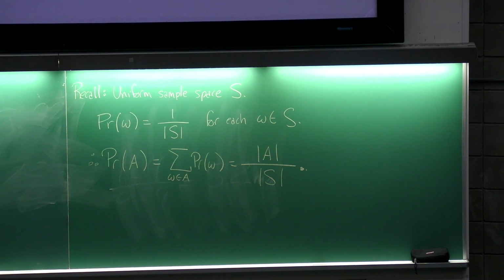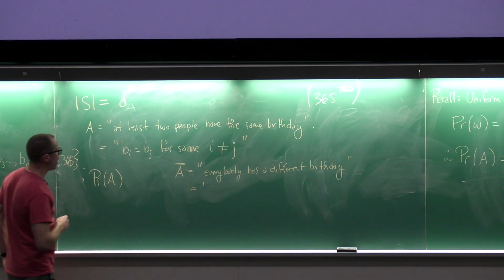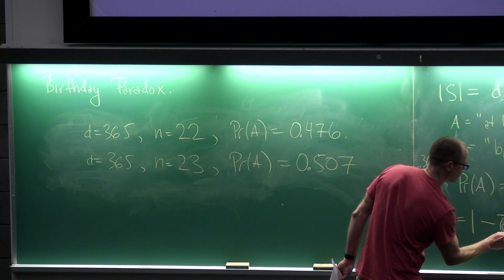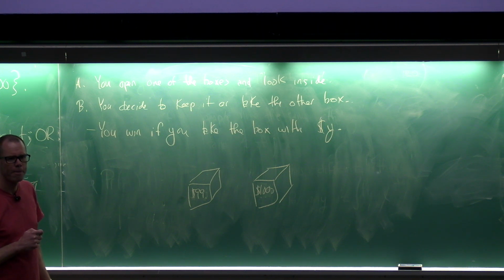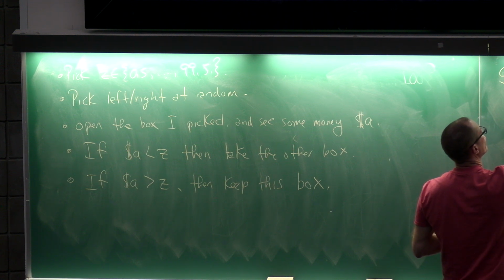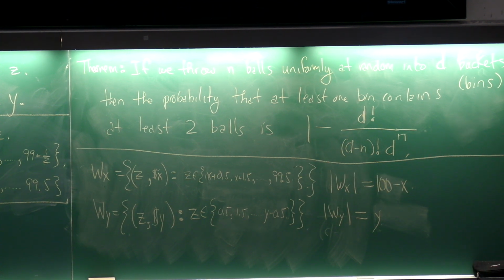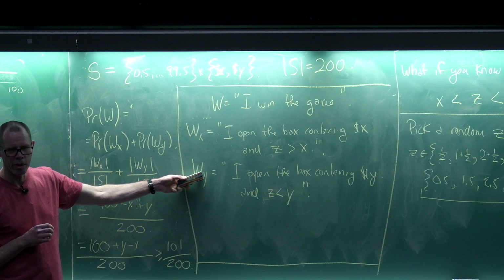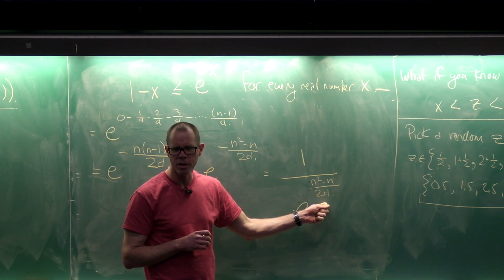Feb 25, 2020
- The Birthday Paradox
- Guess the big box